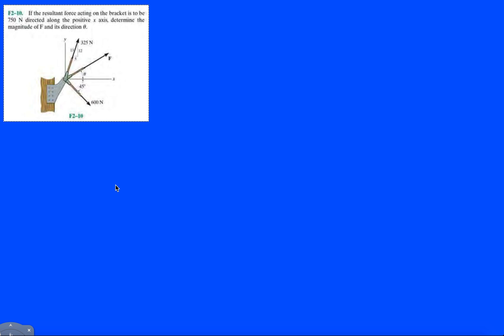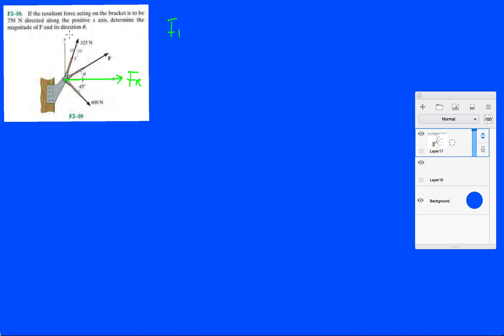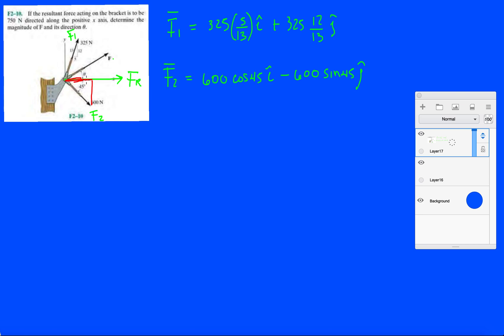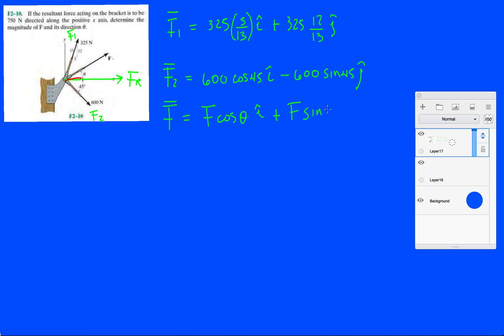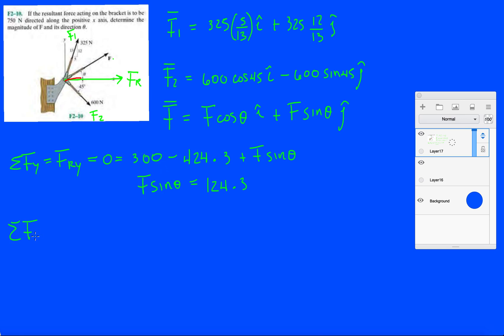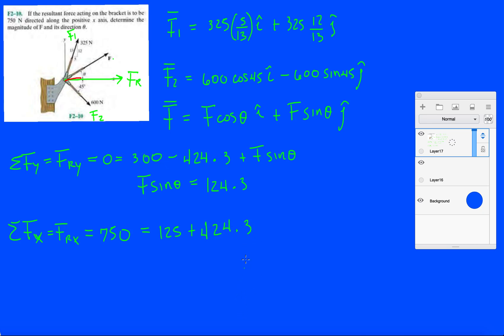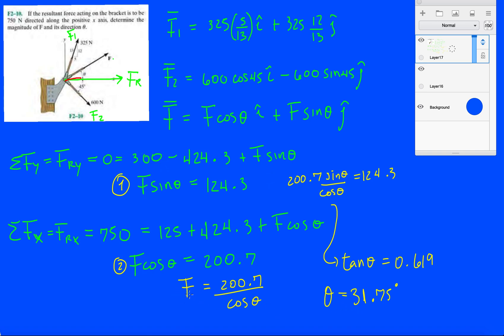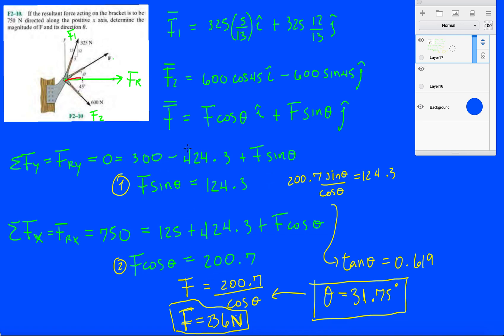Problem F2-10 Statics Hibbeler 12th (Chapter 2)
If the resultant force acting on the bracket is to be 750 N directed along the positive x axis, determine the magnitude of F and its direction theta.